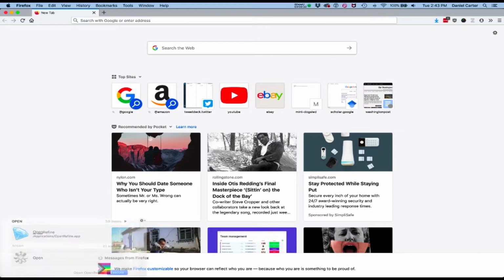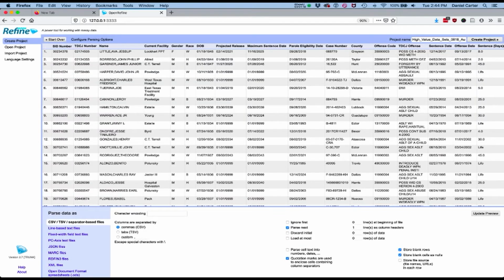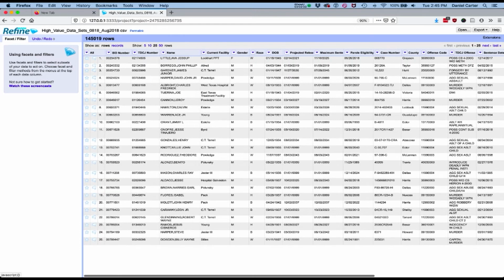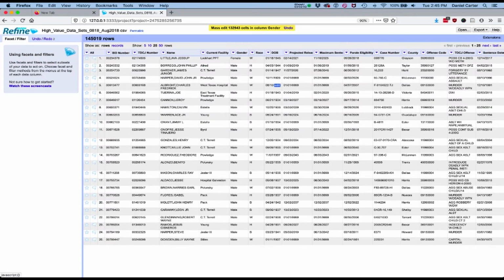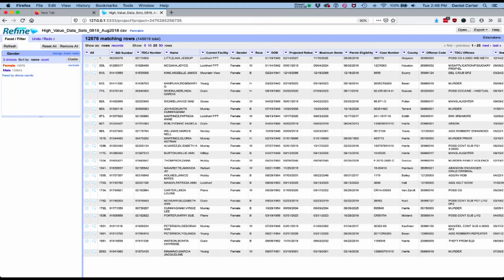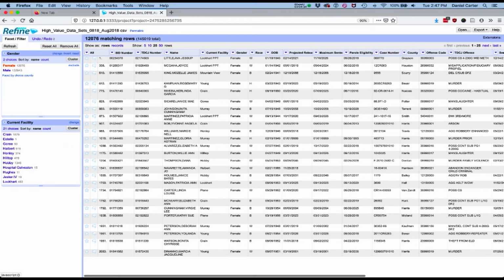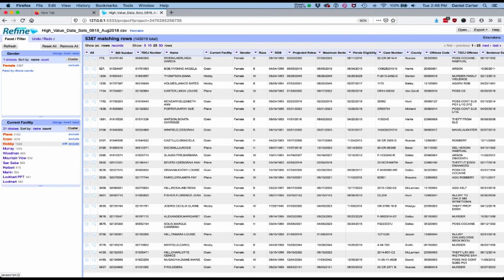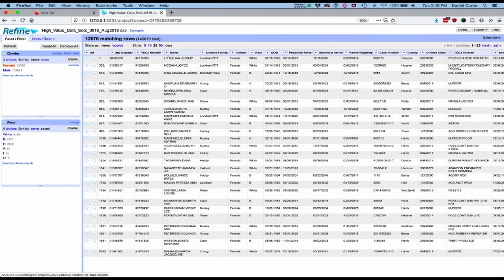Introduction to OpenRefine